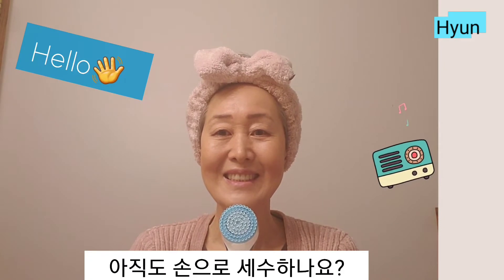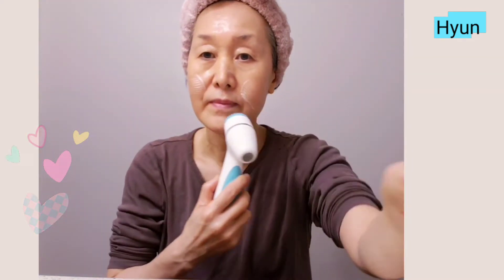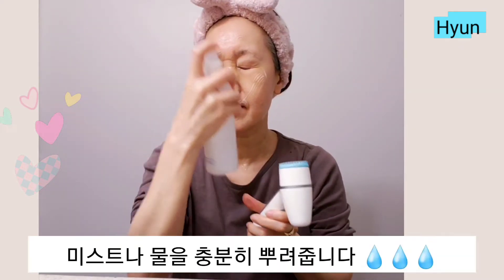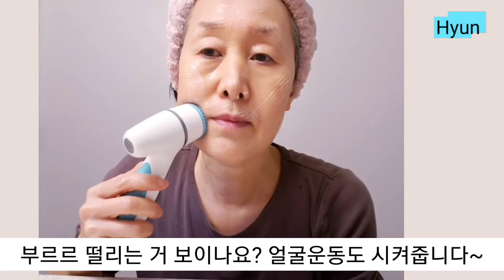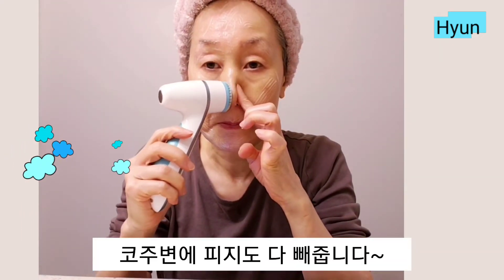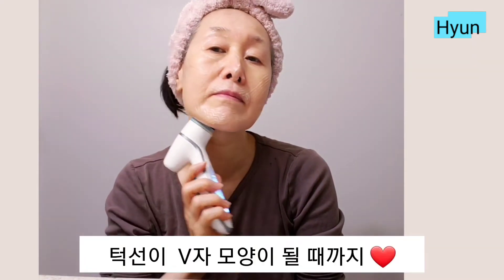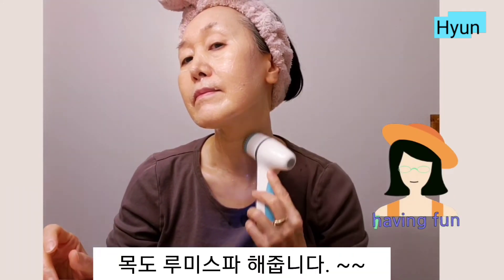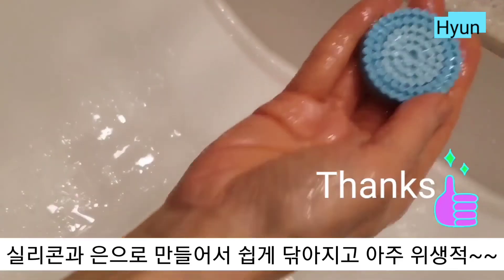Demo: Facewash vs Lumi 아직도 손으로 세수?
Still washing your face with hands? Time for an upgrade to a beauty device that deep cleansing and treats your skin

Discounted link to device and products